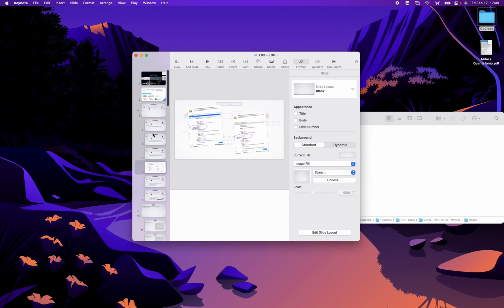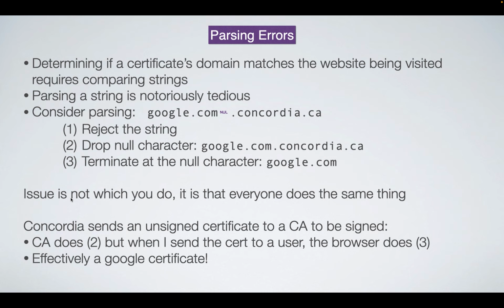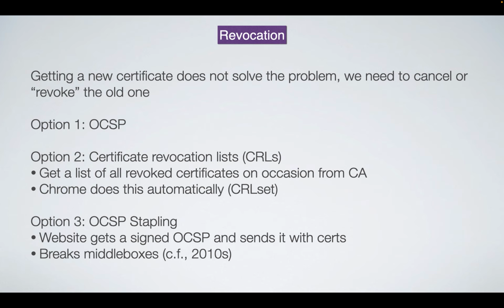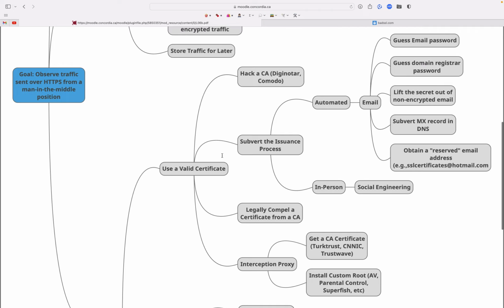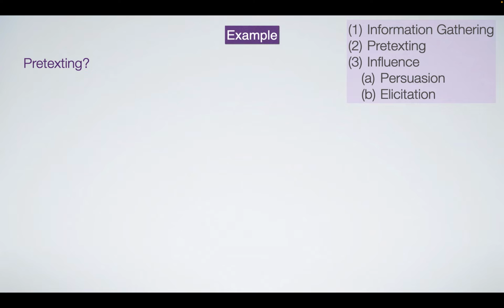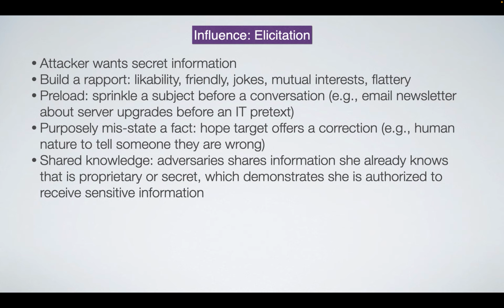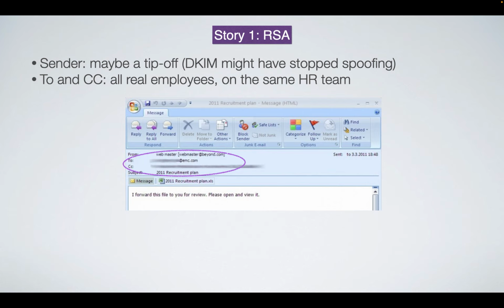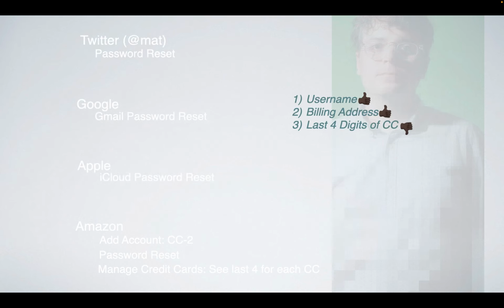Lecture 06: Social Engineering